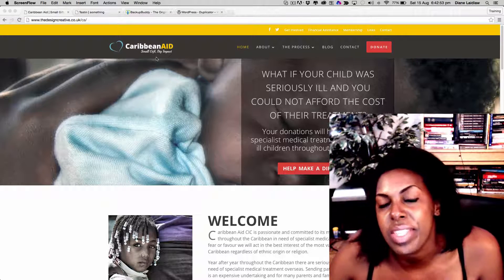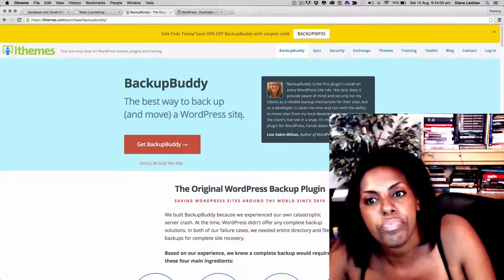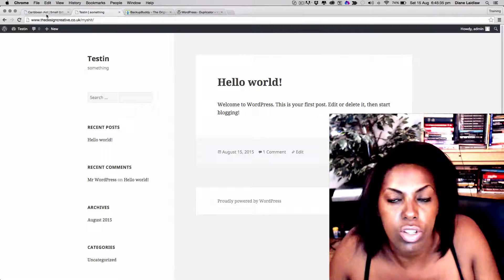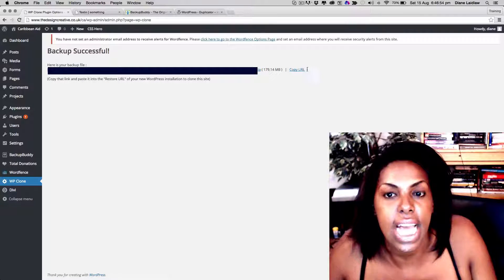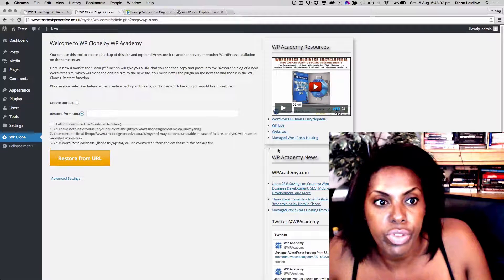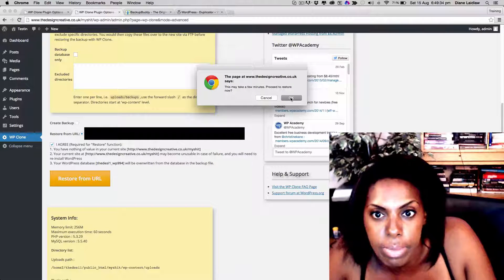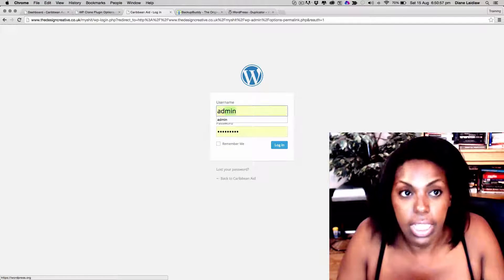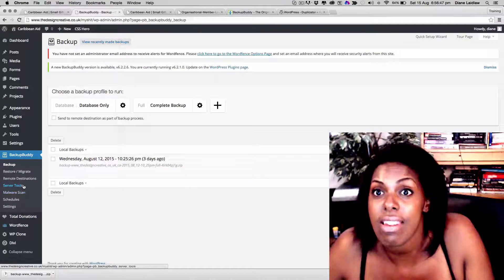Move Your WordPress Site ( 2015 Tutorial)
wordpress tutorial from Diane over at The Design Creative.co.uk

Dedicated to
WP CLONE by WP Academy

Music Taken from the "It's Diamond Dave" album.
Buy his music below